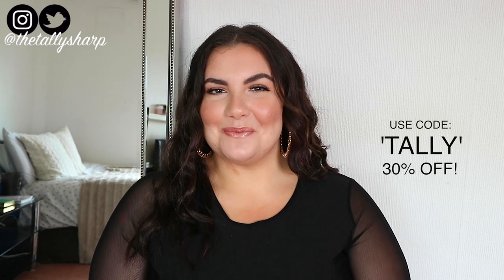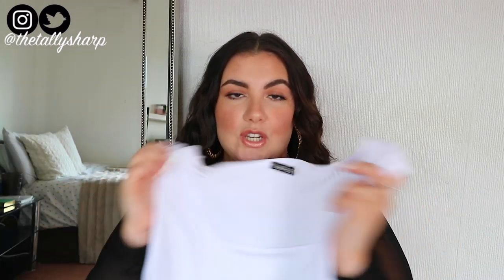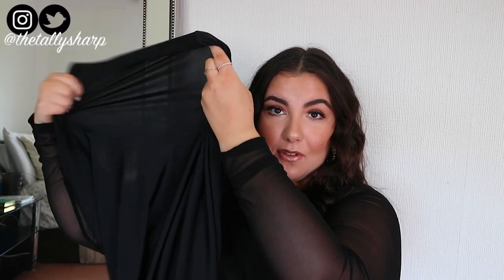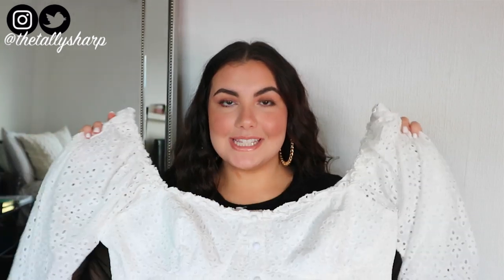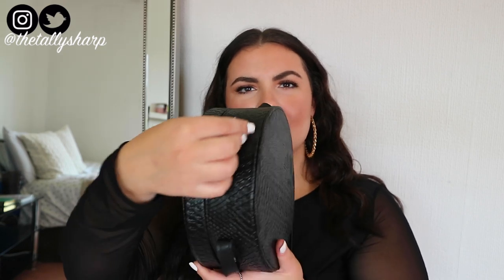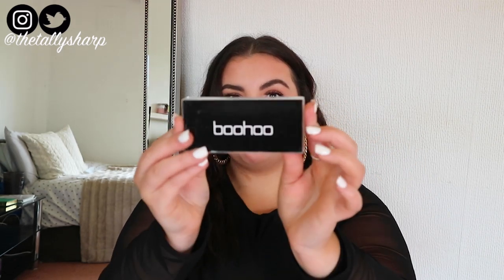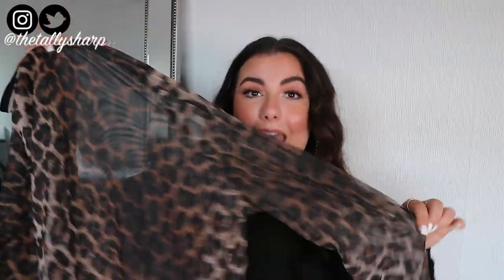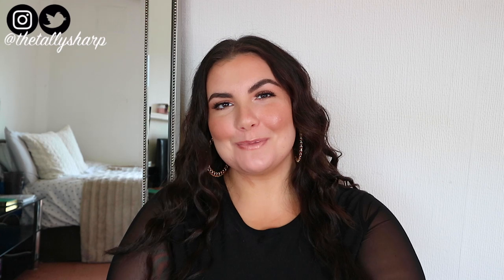AD | 5 EVERYDAY PLUS SIZE OUTFIT IDEAS | BOOHOO PLUS SIZE TRY ON HAUL UK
AD | 5 EVERYDAY PLUS SIZE OUTFIT IDEAS | BOOHOO TRY ON HAUL UK

Items shown in order:
OUTFIT 1
PLUS SQAURE NECK WIDE RIB BODYSUIT(22):

OUTFIT 2
PLUS GUNS AND ROSES T SHIRT DRESS(22):

OUTFIT 3
PLUS BRODERIE ANGLAISE SWEETHEART SKATER DRESS(20):

OUTFIT 4
PLUS WOVEN TIE DETAIL BLOUSON SLEEVE CROP(22):

OUTFIT 5
PLUS OPEN KNEE 5 POCKET STRETCH JEANS(22):